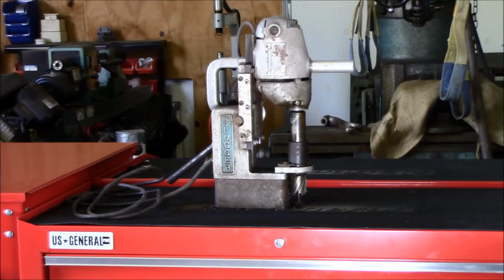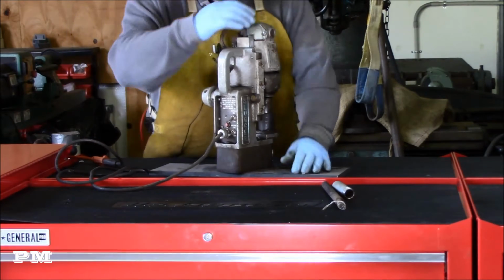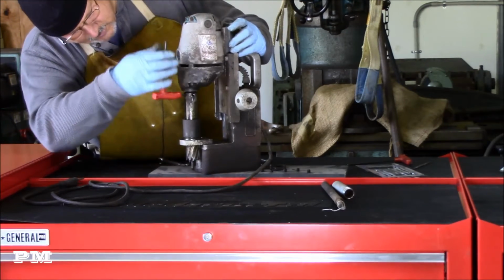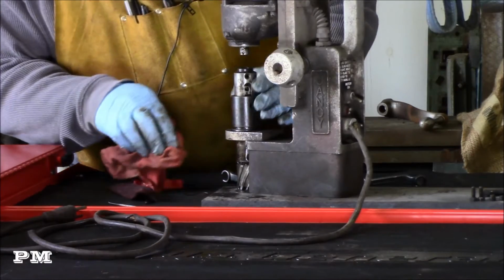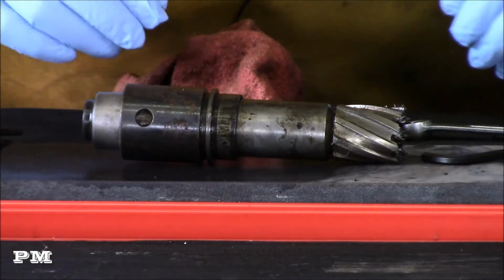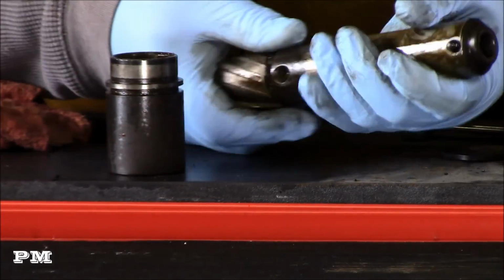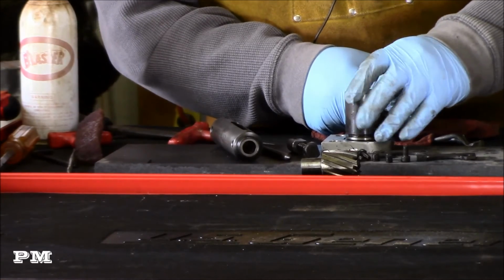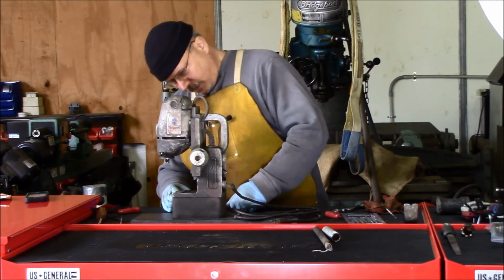Jancy Slugger JM101 Magnetic Base Drill Rebuild Part 1